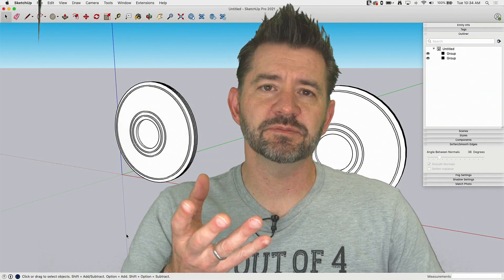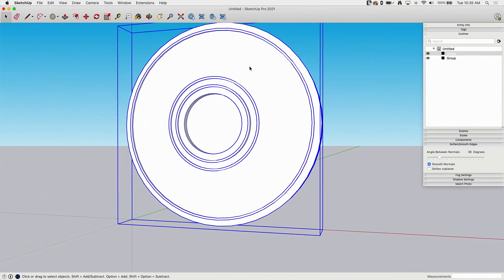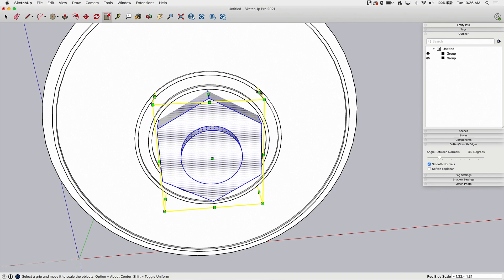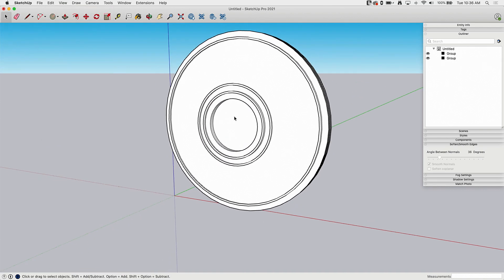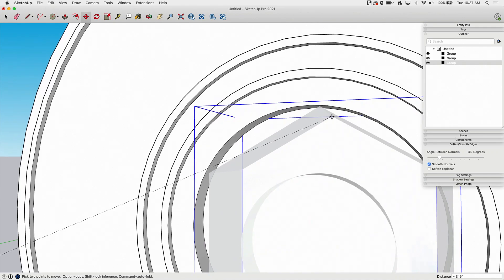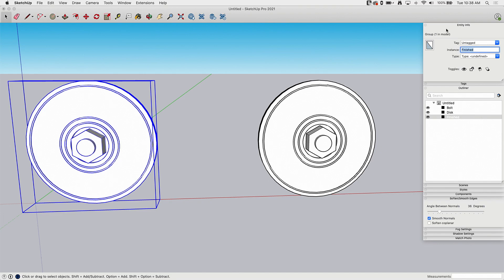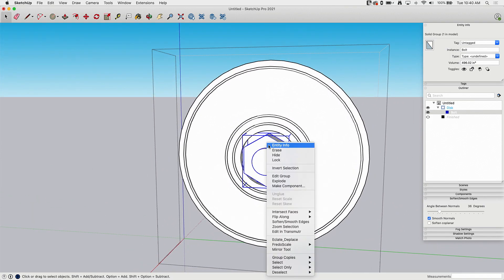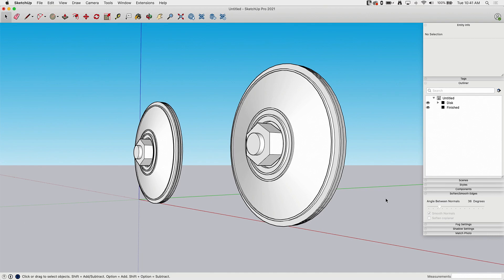Paste in Place vs Outliner - Skill Builder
Should you use the Paste in Place command or Outliner to nest information inside of your model? In this Skill Builder, we'll take a closer look!